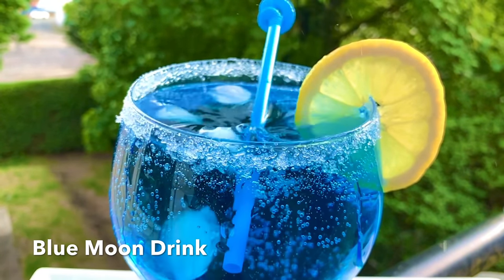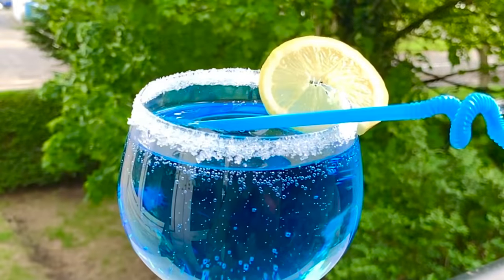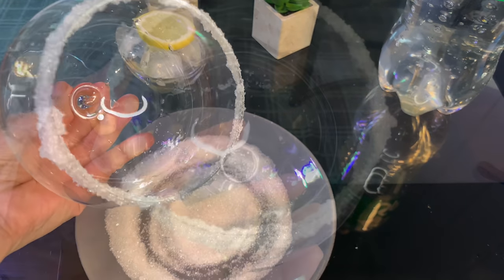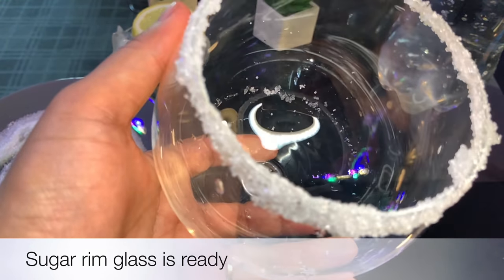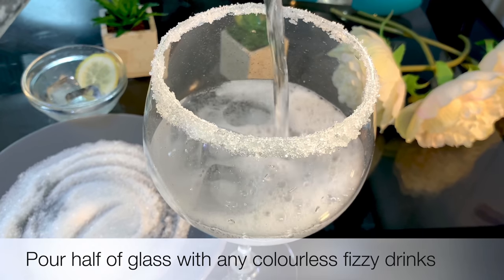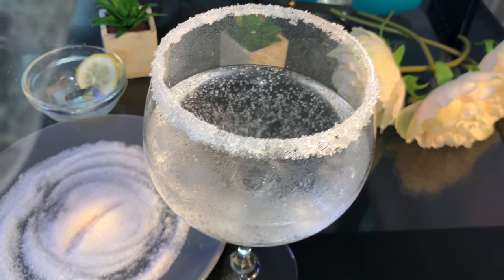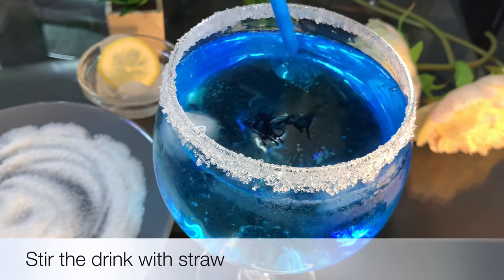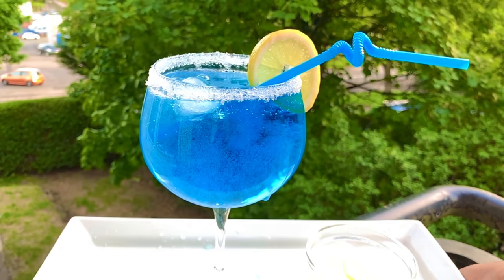গরমে প্রশান্তি আনবে এই ব্লু মুন ড্রিঙ্কস । Blue Moon Drink | Easy & Simple Drink | Refreshing drinks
গরমে প্রশান্তি আনবে এই ব্লু মুন ড্রিঙ্কস । Blue Moon Drink | ব্লু মুন ড্রিঙ্কস | Quick Easy & Simple | Blue ocean drinks | Refreshing drinks

The blue moon drink is very easy to make, perfect for any parties or any guests. It looks marvellous and very special for any occasion, it is also a non alcoholic drink.

Ingredients:
Colourless Cold drinks 1 glass (7up)
Ice cubes
blue food colour few drops